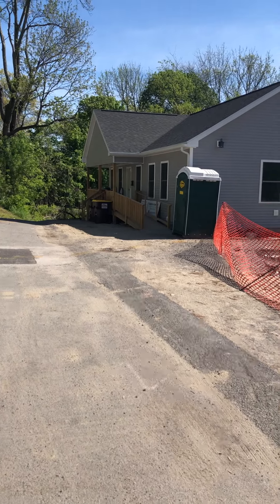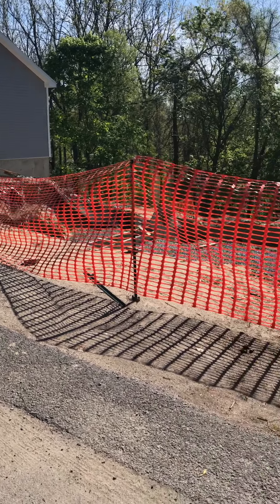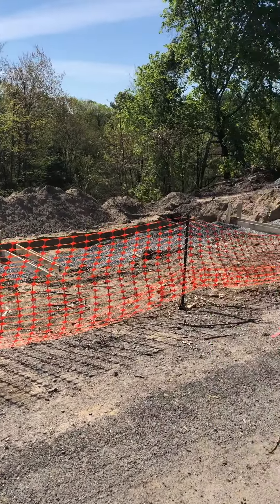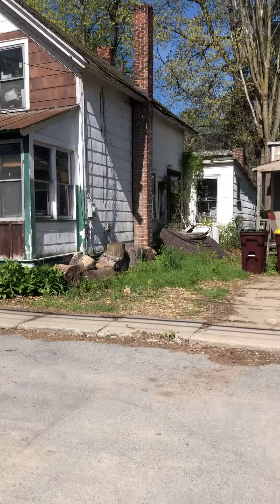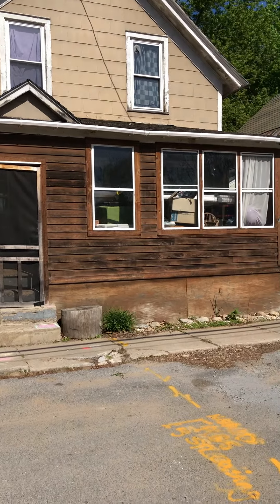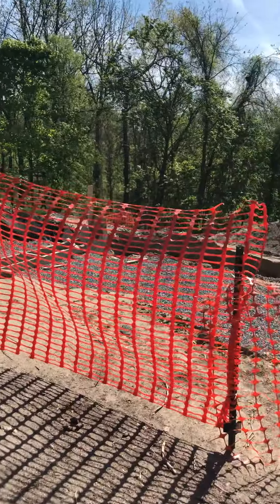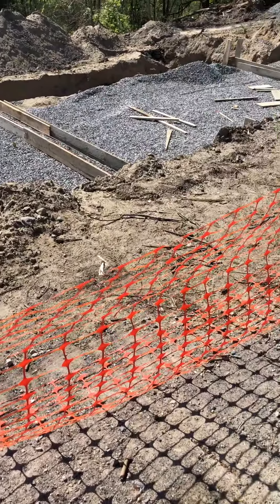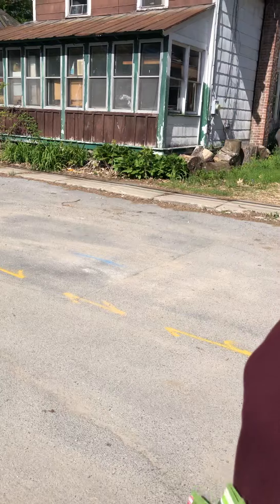Habitat houses on Woodlawn Ave